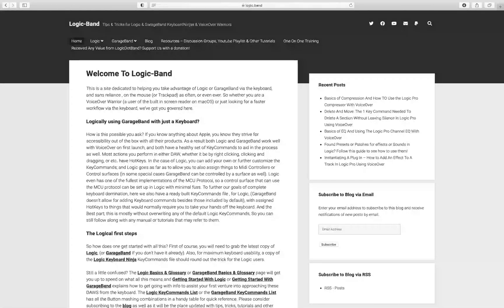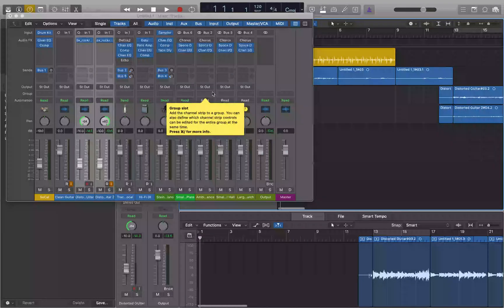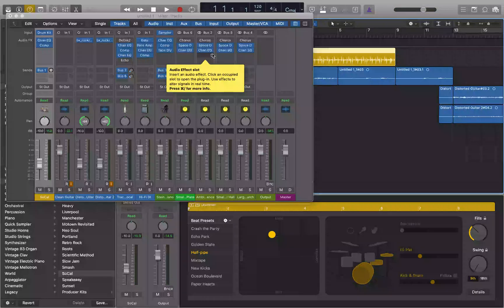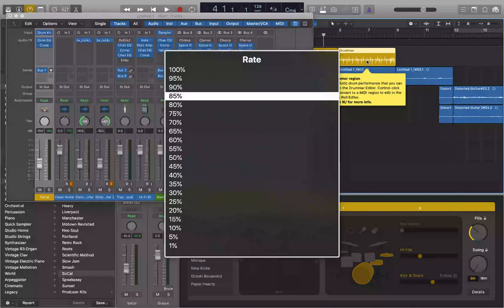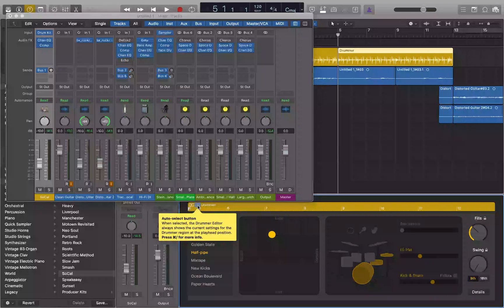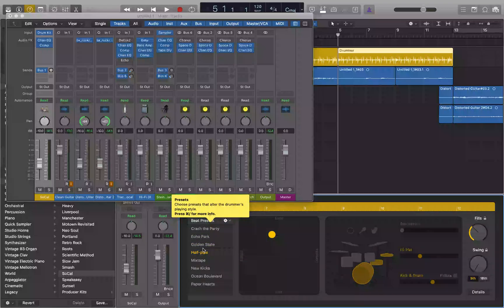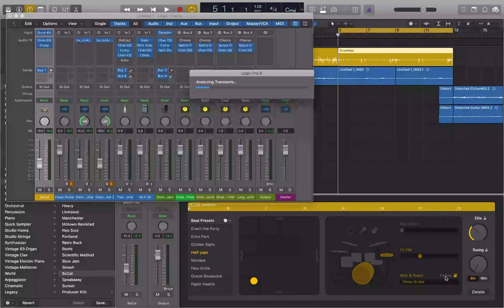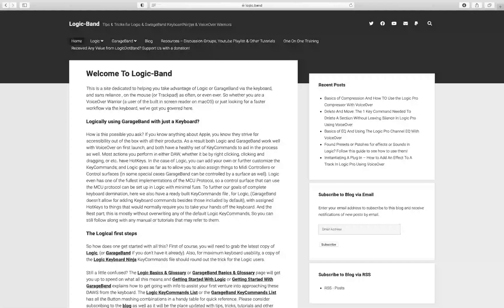Get Realistic Drums on Your Next Song Using The Logic Drummer with VoiceOver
Are you a blind songwriter using Apple’s Logic Pro X and in need of some drums for your next project?, this tutorial covers how to use Drummer, the drum synth built into Logic, with VoiceOver, the built in screen reader on MacOS. This is an excerpt from the “Producing A song in Logic Pro X with VoiceOver”